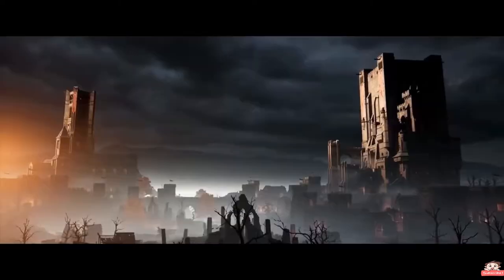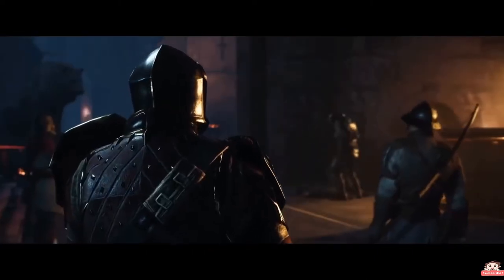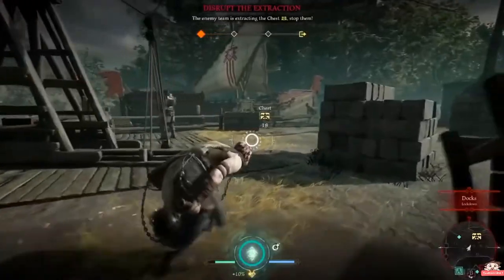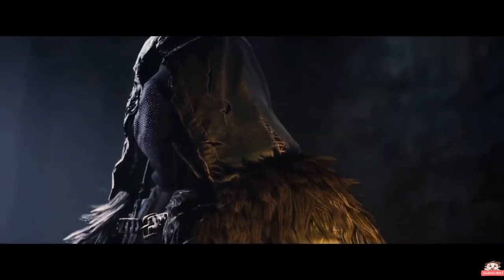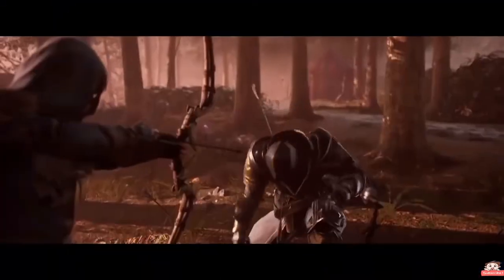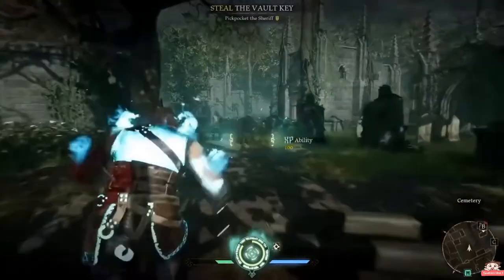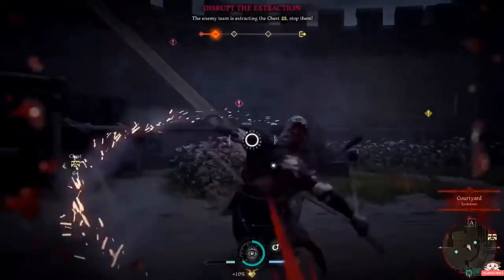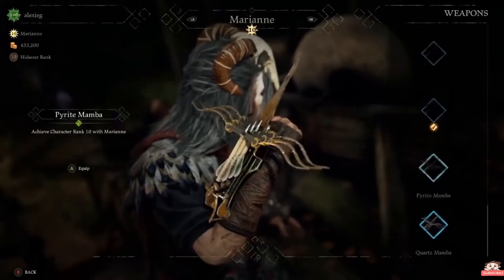Outlaws & Legends - Gameplay Overview Trailer ( New Multiplayer Game )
Hi my name is Jacob and this is your source for gaming news, reviews, and feature content. I'll go over all the newest and latest games and let you know what to expect. I do 60 second reviews on the newest games and whatever you guys recommend. PS5,PS4, Pc,Xbox, Switch, I play it all.

I want to play online with a community of gamers like you, people who are chill and like to talk about video games, positive vibes only we like to have a good time.

If you have any recommendations let me know